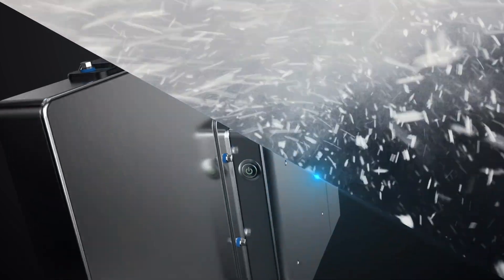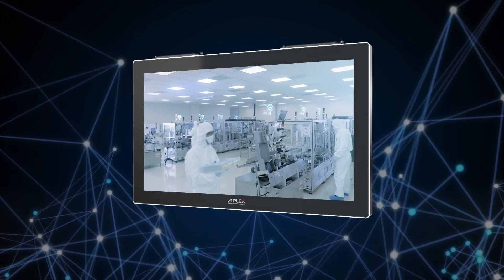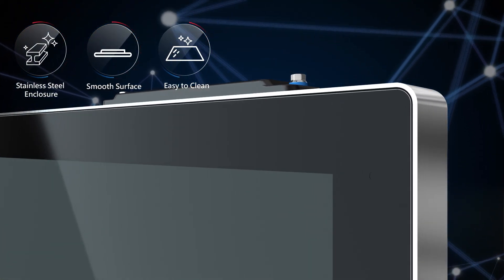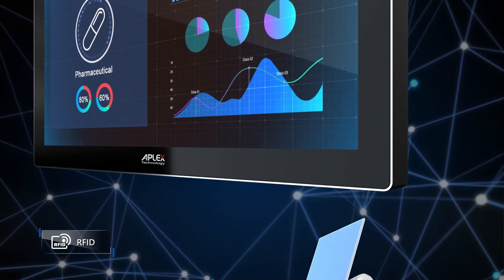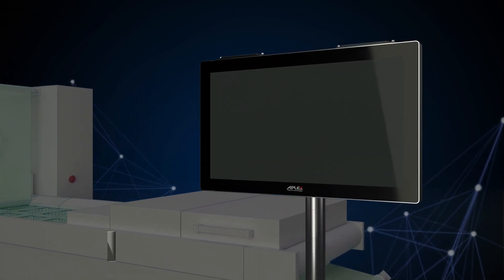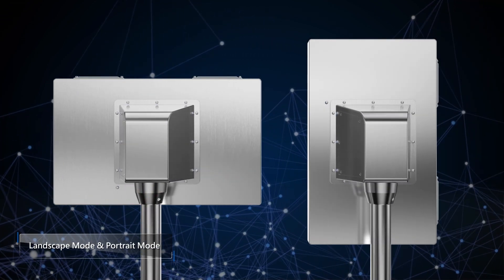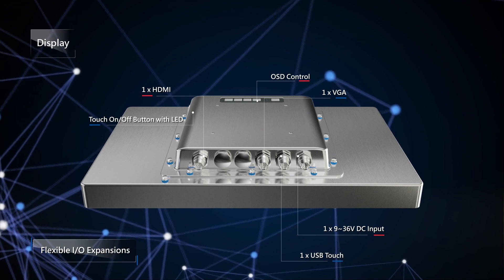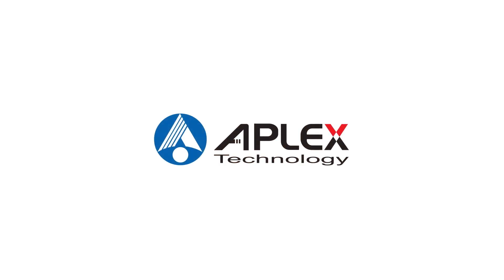APLEX PhanTAM Series - The New Stainless Steel Panel PC and Display Solution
APLEX Technology recently presents the brand new stainless steel product line – PhanTAM for high hygienic standards application! It is an overall upgraded panel PC which features the newly Intel 11th Generation Core i processor. It provides high computing performance, ultra- thin frame and full-range panel. Moreover, PhanTAM has an overall upgraded water resistance design, it not only has IP66/ IP69K rated but also equipped with special hygienic screws with blue NBR silicone rubber O-ring sealing to prevent water, dust and even bacteria accumulation.

PhanTAM Series key features:
● 11th Gen. Intel Core i3/i5 Processor
● True Flat Front Bezel Design and Grade 304 Stainless Steel Enclosure(Grade 316 for Option)
● IP66/IP69K Rated with M12 Connectors
● Ultra Slim Front Frame Design
● Special Hygienic Bolts on Rear Case
● Waterproof Wireless Antenna Covers to Solve the Bend Damage and Easy to Clean
● Support Ergonomic Versatile Mounting: VESA Mount 100 x 100 / Swing ARM